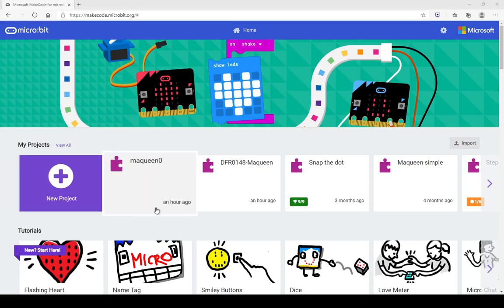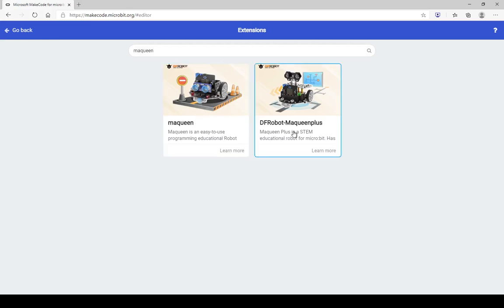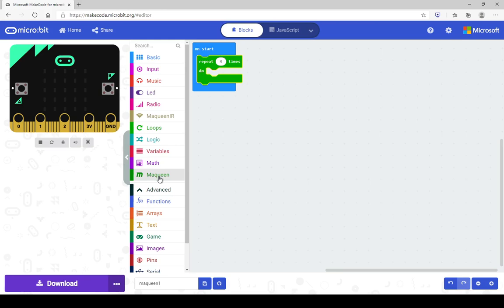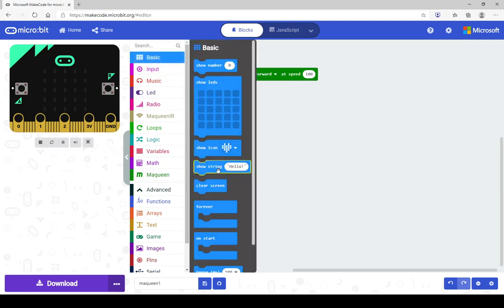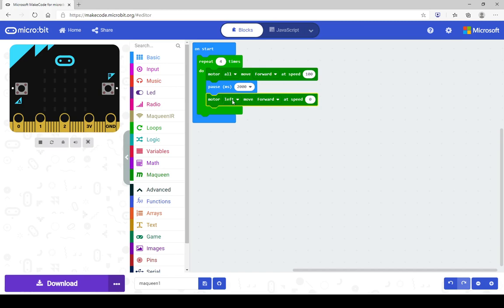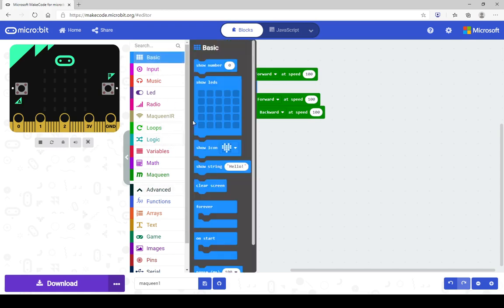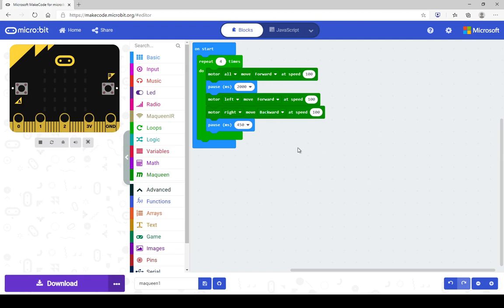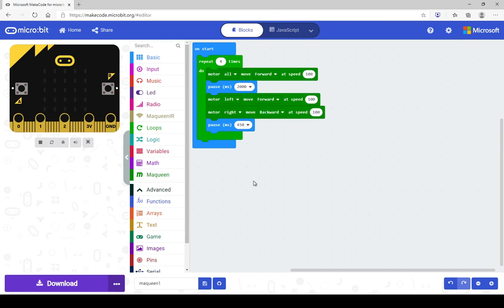micromaqueen basic setup and program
Learn to program the Micro:Maqueen from DFRobot using makecode.microbit.org
You may want to follow the link to the Micro:Maqueen Wiki for more information on what this robot can do.

Note:
I meant to say "When the Right hand wheel turns forward it will perform a left hand arc."